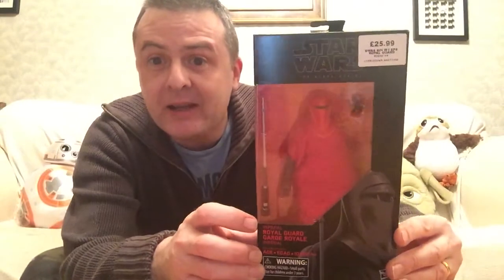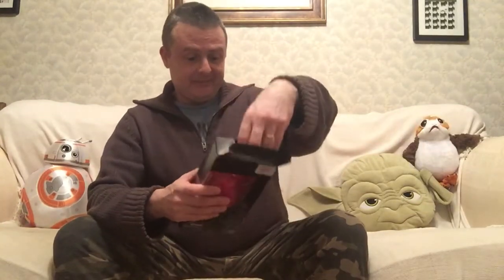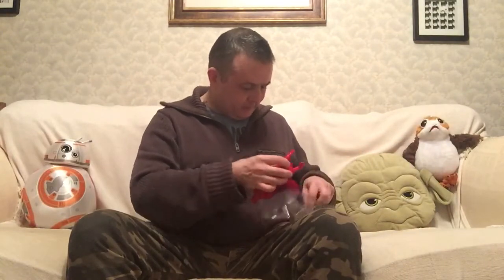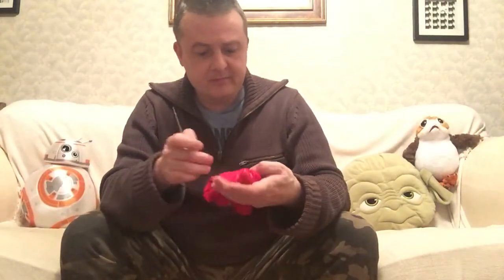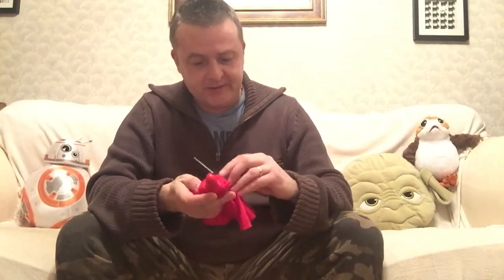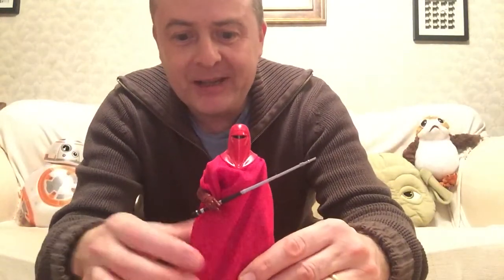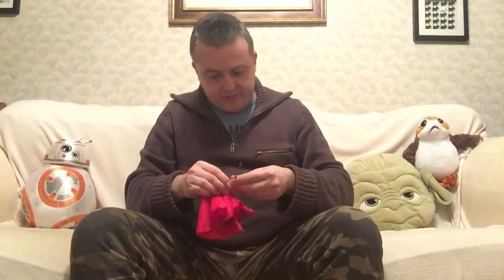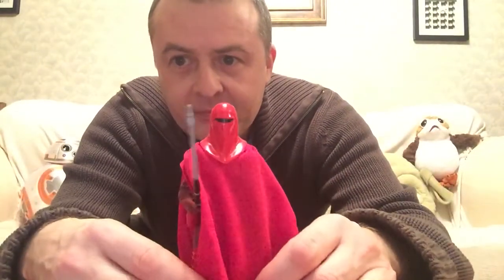Imperial Royal Guard: The Black Series - unboxing and review!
I’ve wanted one of these for ages, and now I’ve finally managed to acquire one! I got this from Forbidden Planet in Croydon 😊